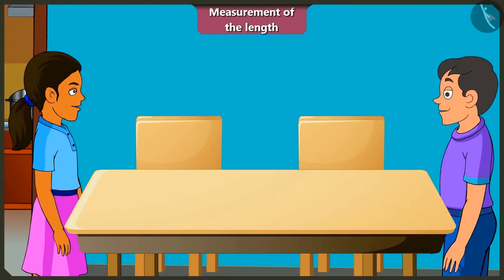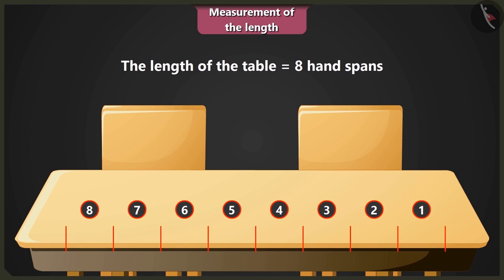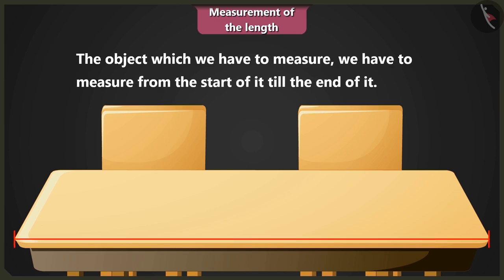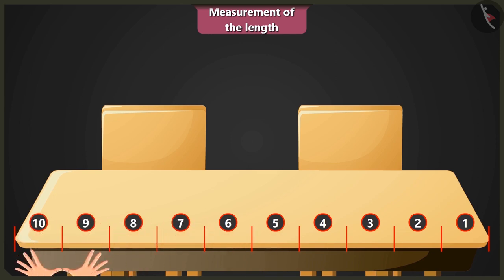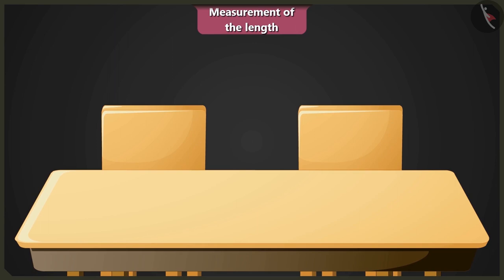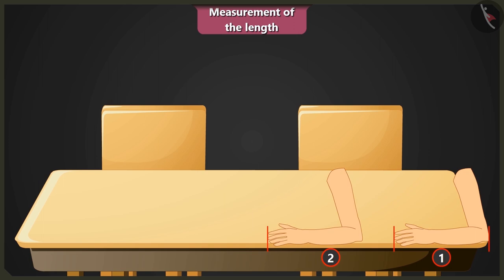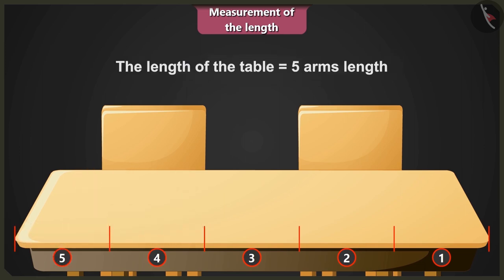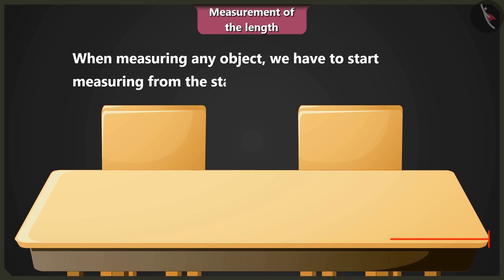Measurement of length | Part 3/3 | English | Class 2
Measurement of length | Part 3/3 | English | Class 2 |  | NCERT |

Measurement of length | Measurement of length | Grade 2 | NCERT | The Longest step

Welcome to part 3 of Measurement of length. In this video, we will discuss various misconceptions and/or common errors related to Measurement of length.